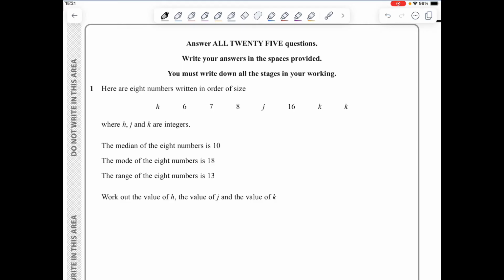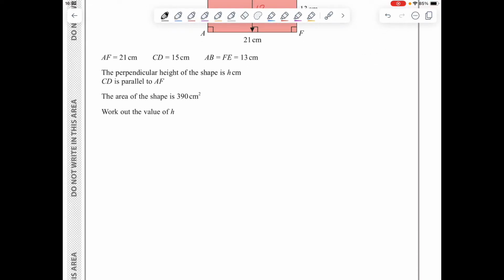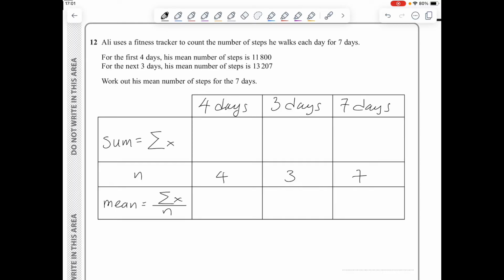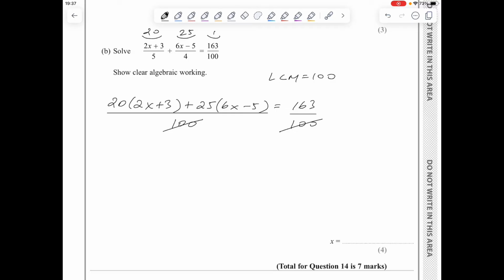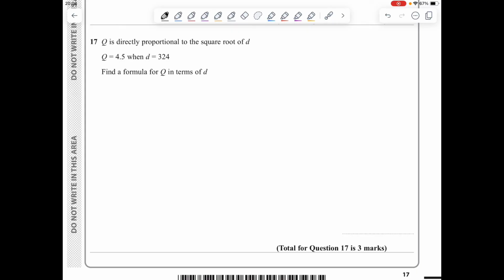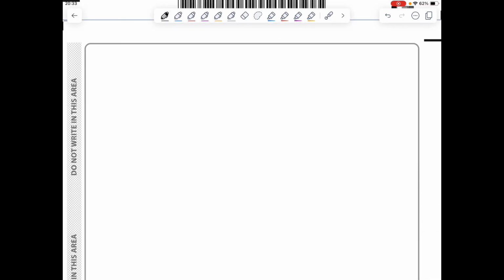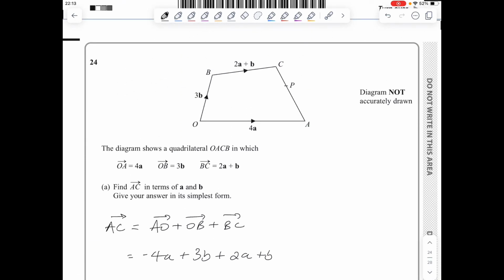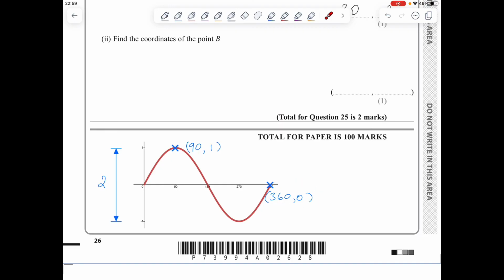IGCSE Mathematics June 2024 - 4MA1/2H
Contents:
00:00 - Intro
00:10 - Question 1
01:11 - Question 2
02:41 - Question 3
03:42 - Question 4
04:16 - Question 5
04:40 - Question 6
05:50 - Question 7
07:16 - Question 8
08:48 - Question 9
09:41 - Question 10
10:43 - Question 11
11:03 - Question 12
12:52 - Question 13
16:13 - Question 14
17:58 - Question 15
19:54 - Question 16
23:11 - Question 17
23:49 - Question 18
24:37 - Question 19
26:12 - Question 20
27:36 - Question 21
29:45 - Question 22
31:40 - Question 23
33:59 - Question 24
39:19 - Question 25